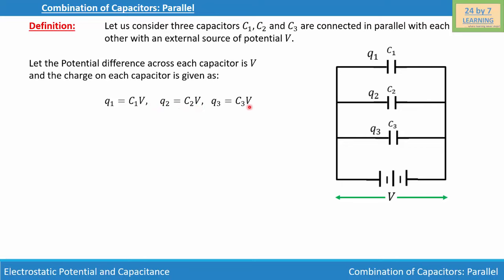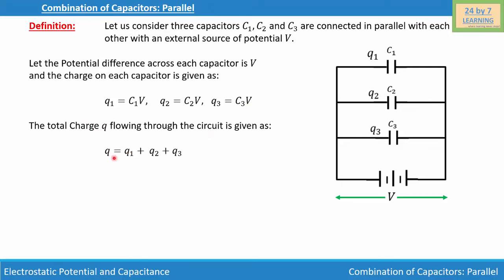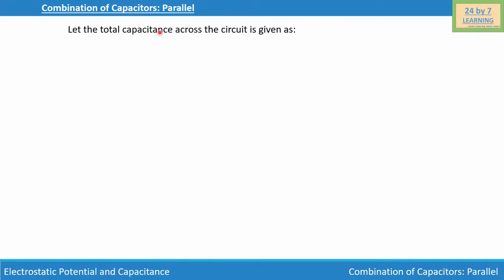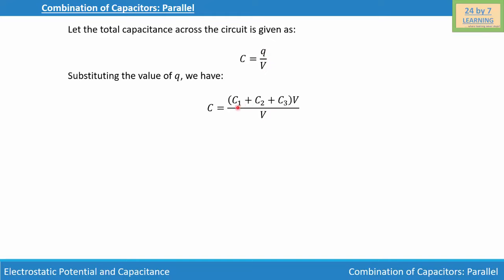Parallel Combination of Capacitors I Electric Capacitance I Grade 12 I Physics I 24by7learning.com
Parallel Combination of Capacitors, Combination of Capacitors, Parallel Combination, Parallel Combination of capacitors, Current is different in Parallel Combination, Potential is same in Parallel Combination, Total Capacitance in Parallel Combination, Parallel Combination total capacitance,